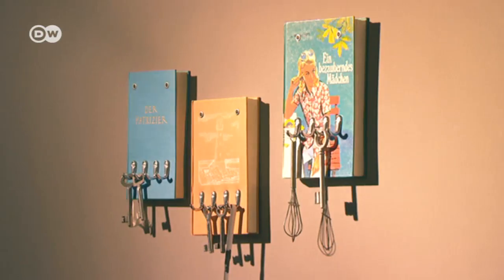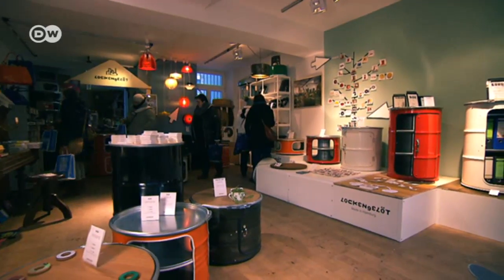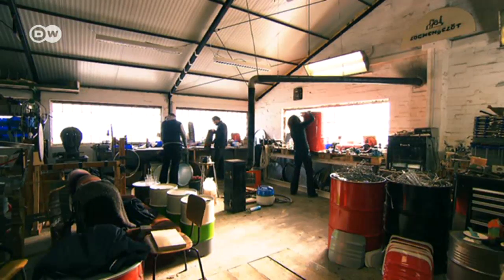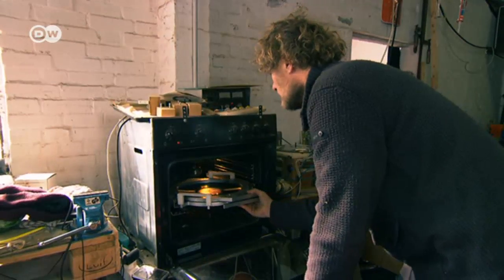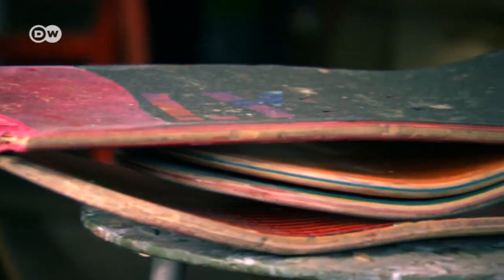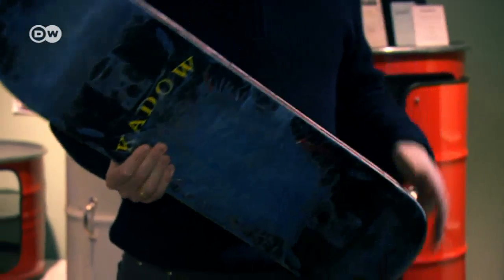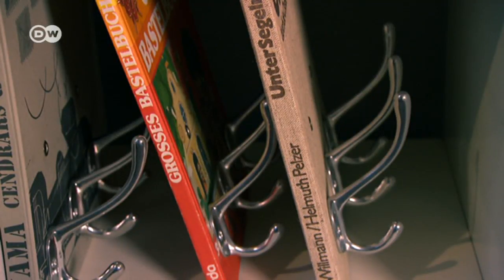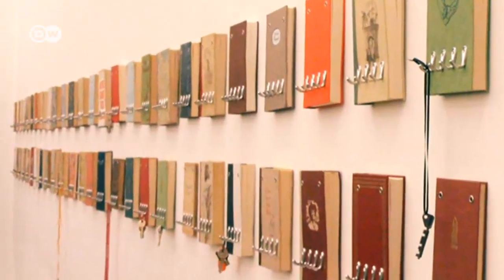Lockengelöt's designer upcycling | DW English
Two designers from Hamburg are exploring the creative potential in junk. They make egg cups from old skateboards, clocks from vinyl records and stylish coffee tables from disused oil barrels.